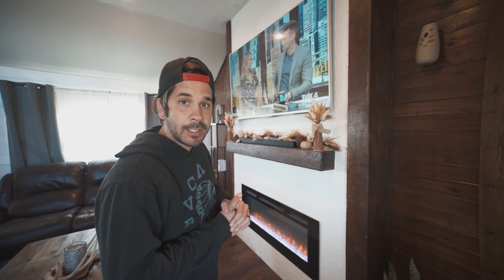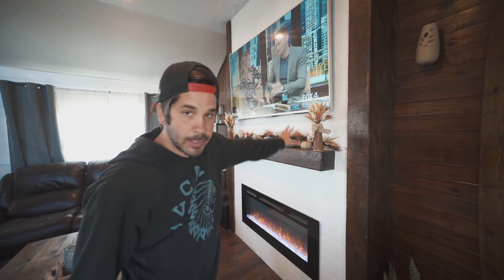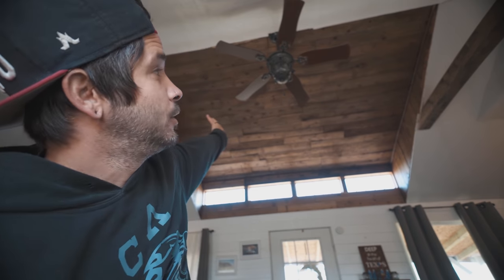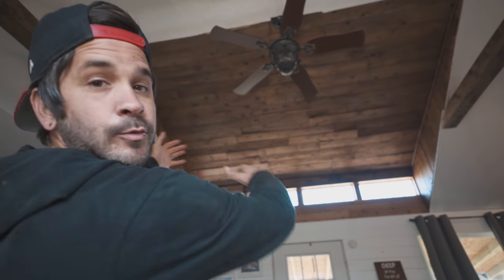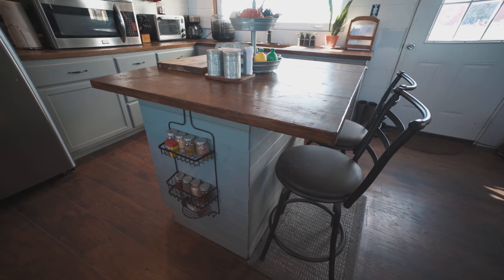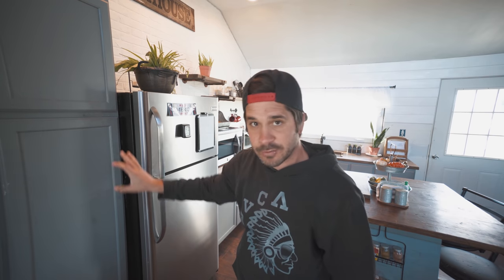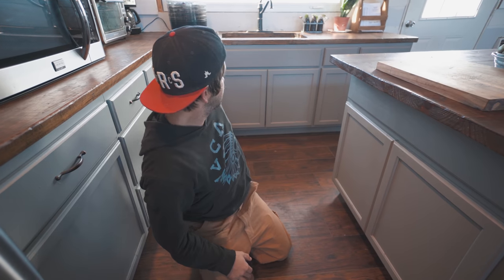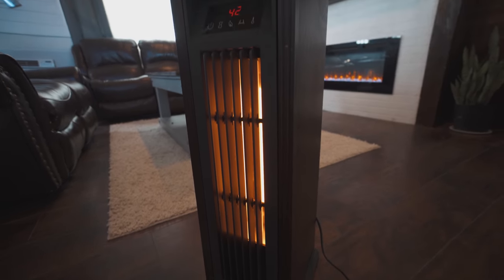Shed to House - WATCH BEFORE YOU BUILD! Pros and Cons of our build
Watch what we liked and disliked from our 16x50 Derksen Shed to House conversion